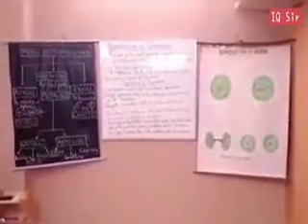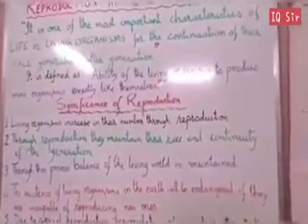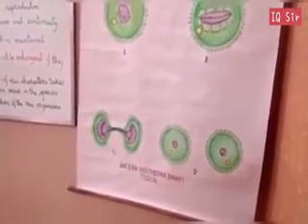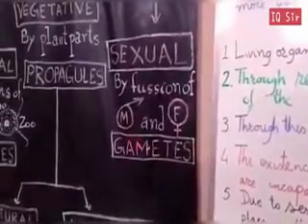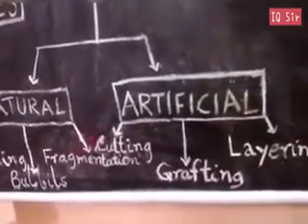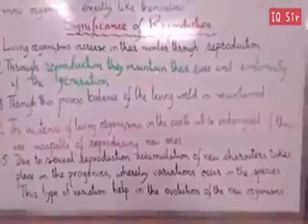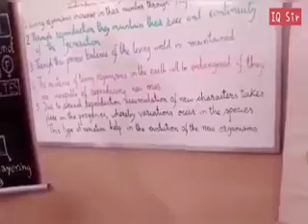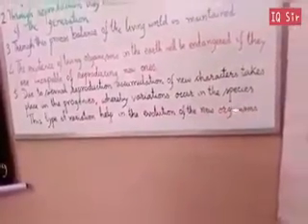Reproduction in Organisms for Class - XII (WBCHSE) by Dr. Mohd Iqbal Ashraf Khan.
West Bengal Council of Higher Secondary Education (WBCHSE)
Assistant Teacher at Islamia Higher Secondary School, Kolkata.